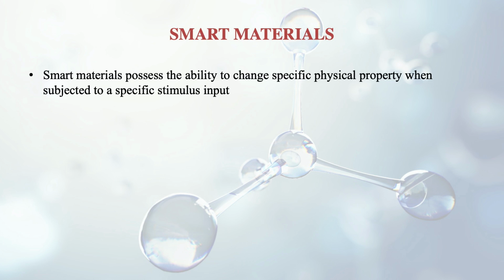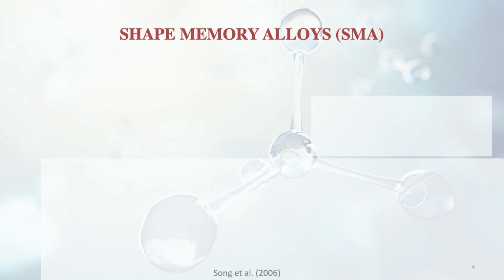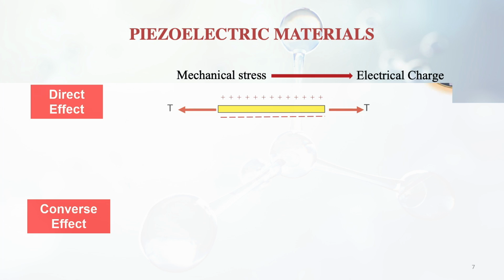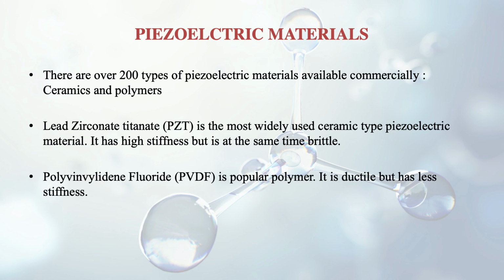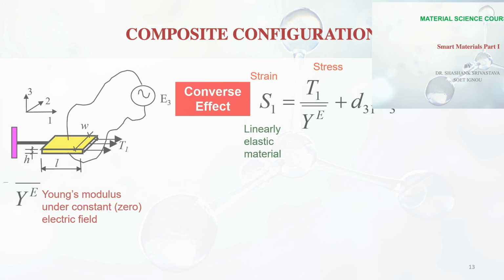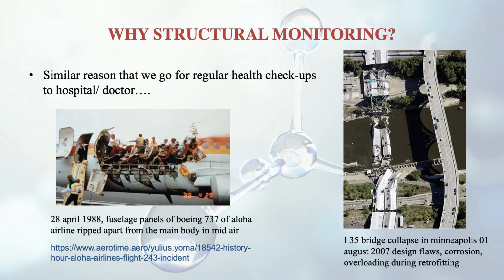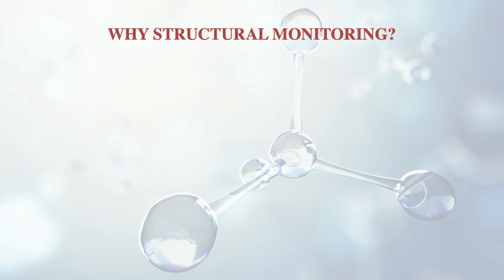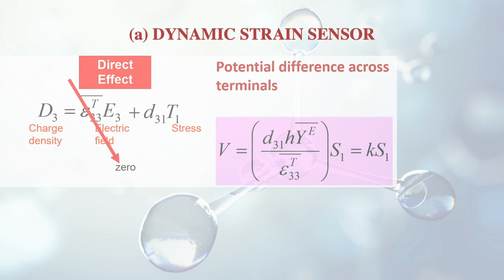Smart Materials-I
18